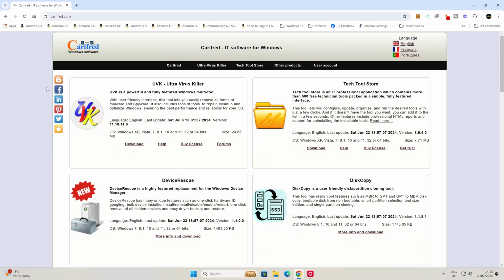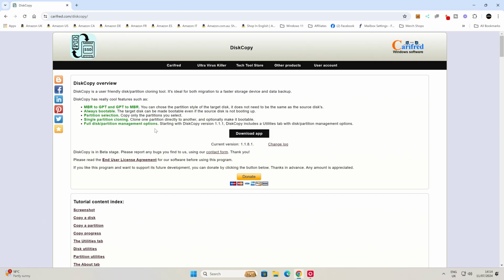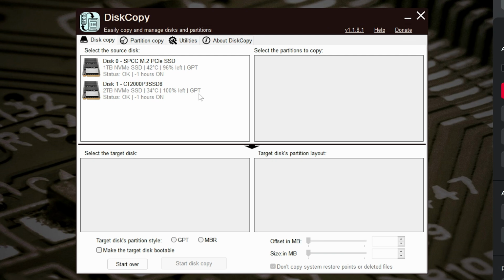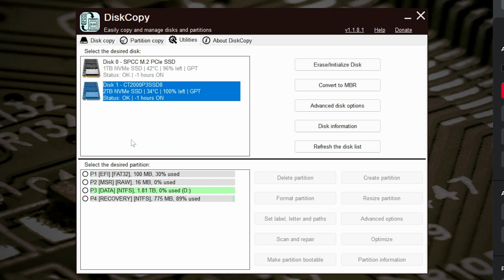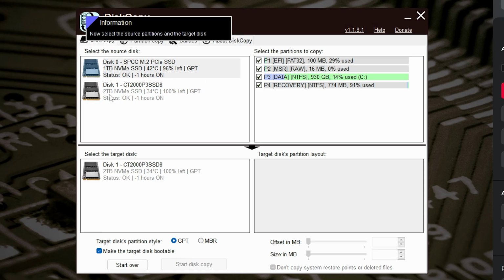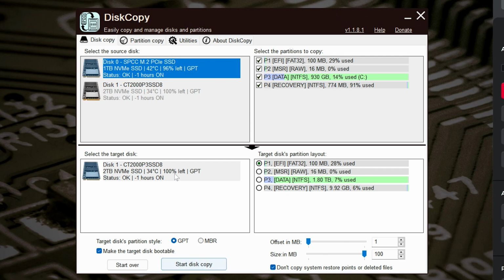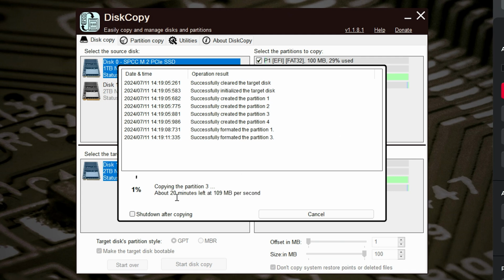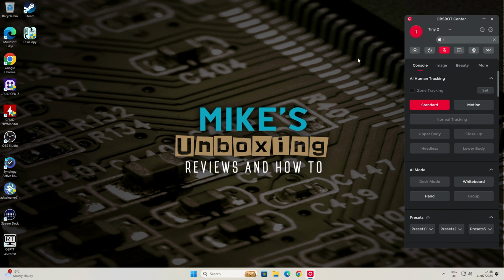Totally FREE Disk & Partition Cloning Software Carifred Disk Copy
Totally FREE Disk and Partition Cloning software Carifred disk copy
This is a full featured Disk management application that includes tools for cloning, partition resizing, changing MBR to GPT and vice versa, copy entire disks, copy a partition to another drive and so much more.
There is even a neat feature that ignores system restore and recycle bin files! Very cool.
Did i mention it is also completely FREE and a tiny download.